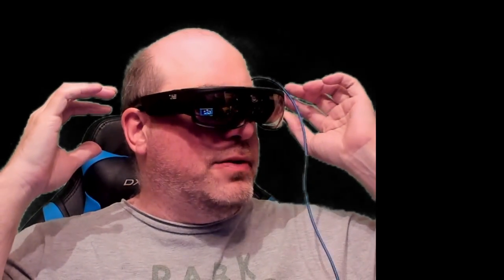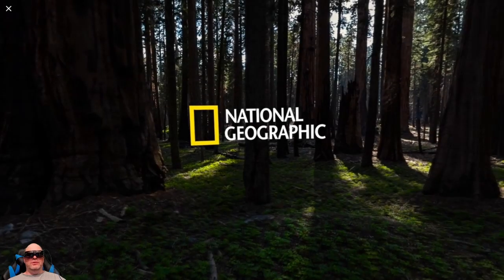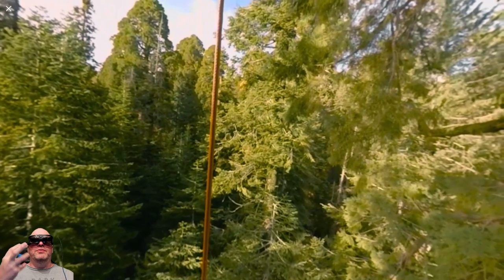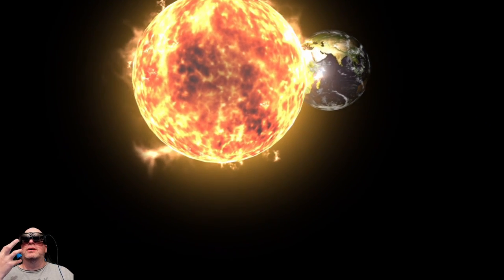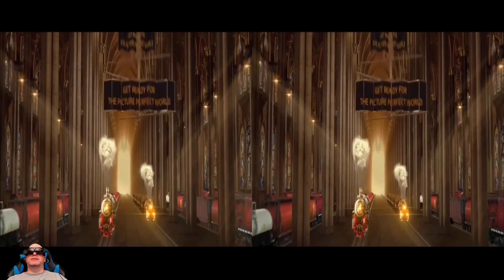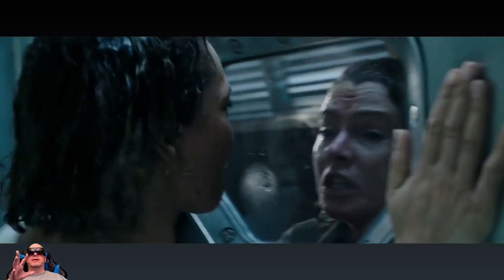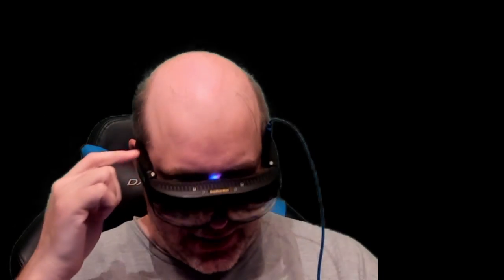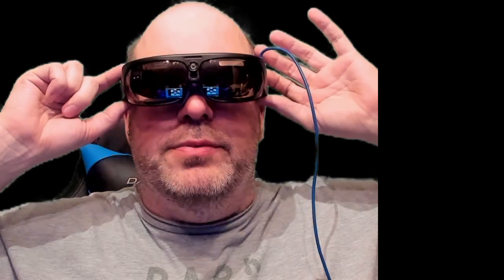I discovered treasure with the ODG R-9 Prototype